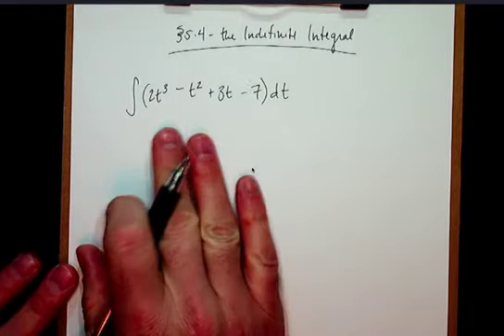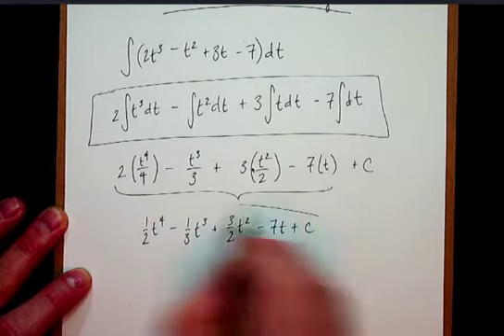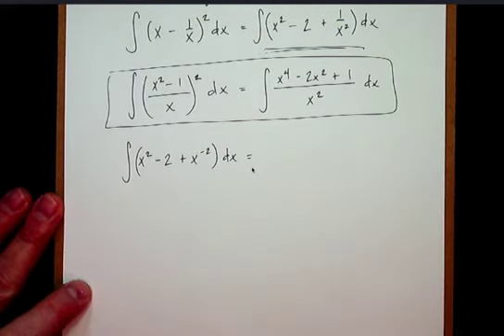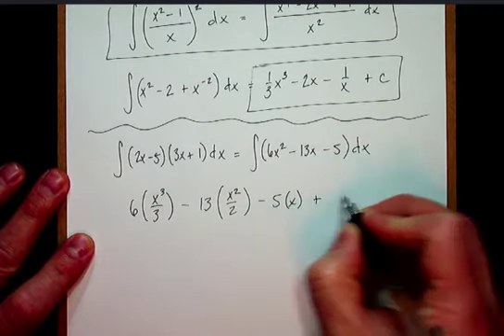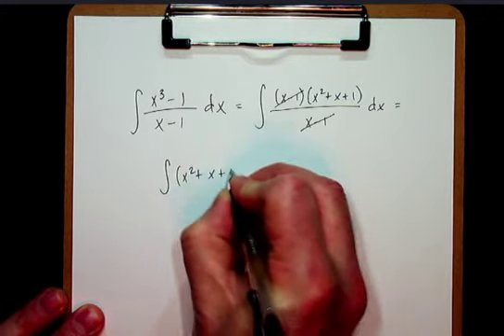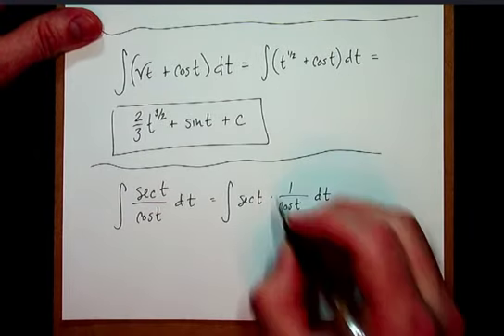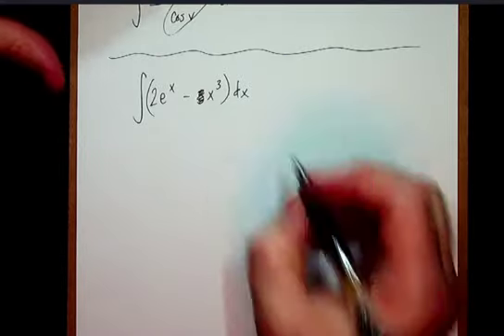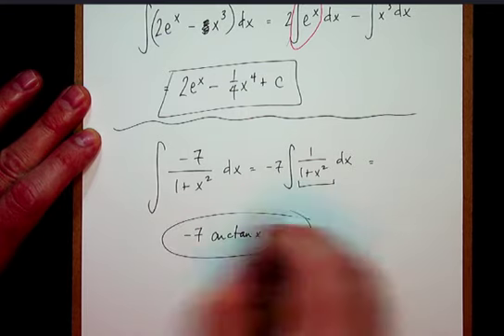Virtual PCS Calculus - Indefinite Integral - Lecture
Cononavirus pandemic inspired virtual classroom